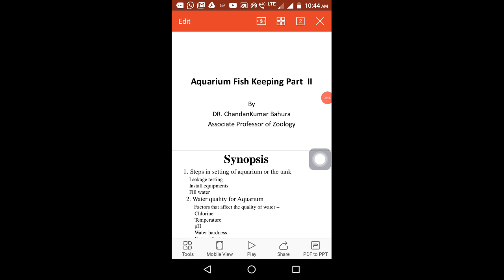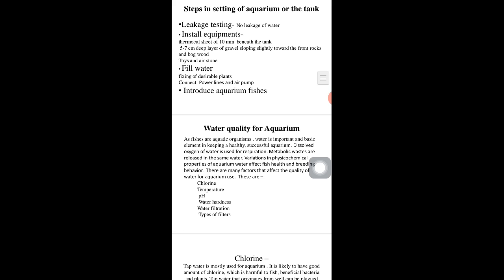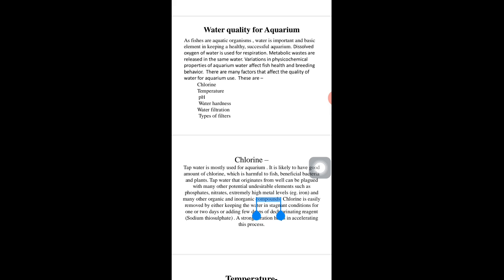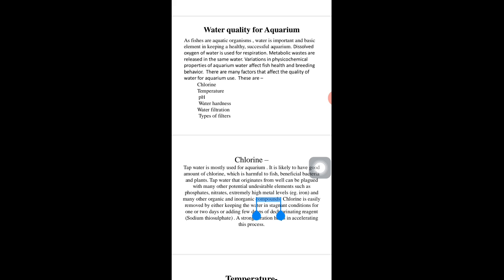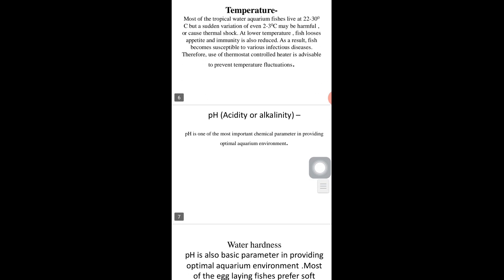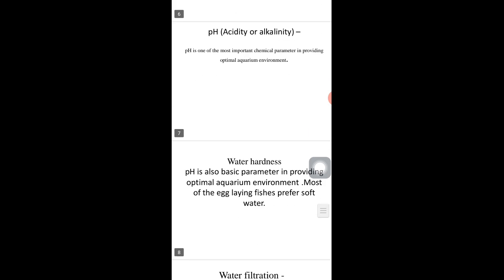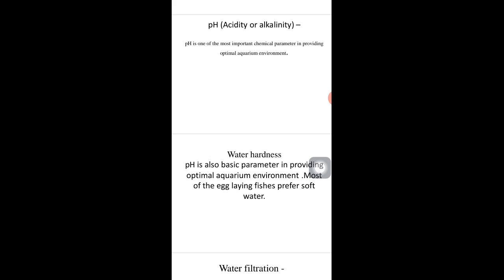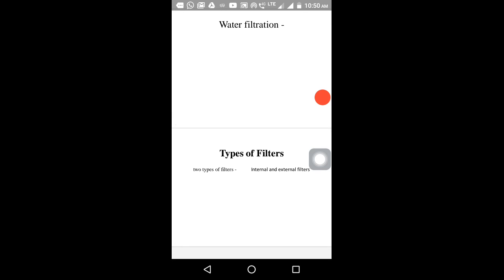Aquarium Fish Keeping pt II by Chandan Kumar Bahura